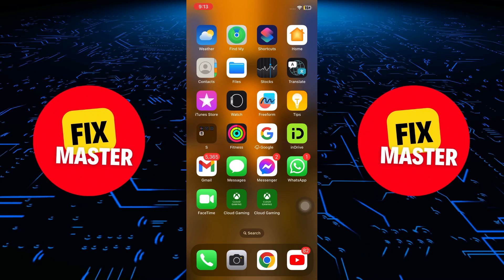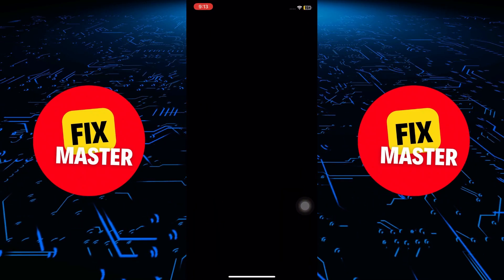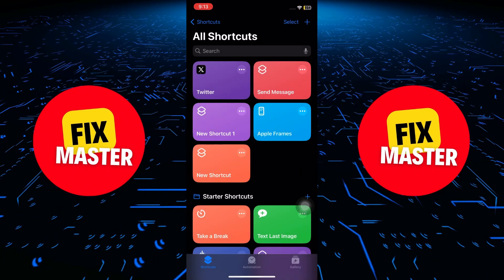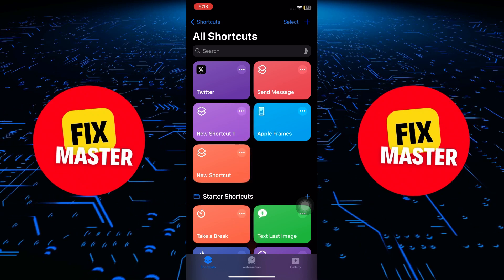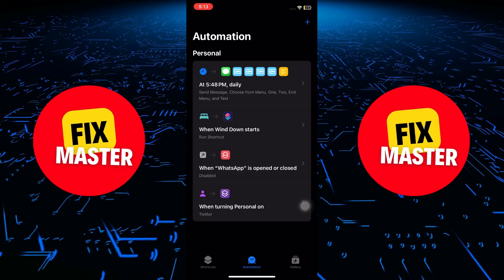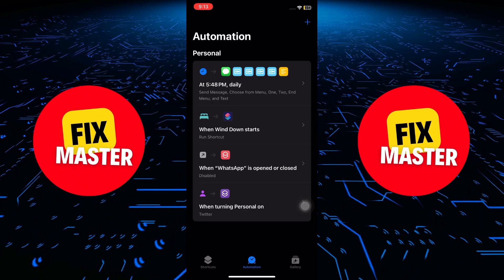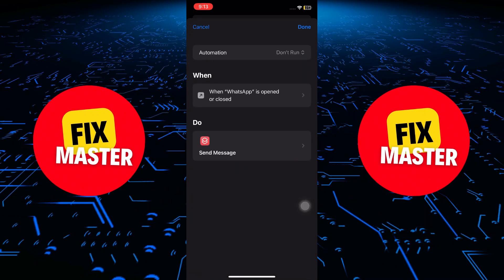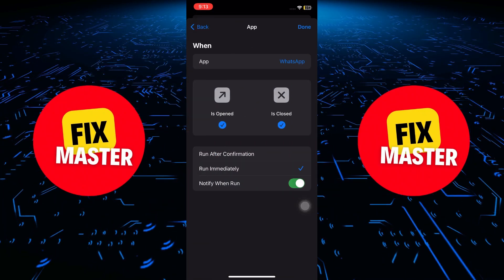How to Disable Shortcuts Notifications & Banner Pop Ups (2024) - Easy Guide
Take control of your device's notifications! Discover how to disable shortcut notifications and banner pop-ups in our step-by-step guide. Learn the essential steps to remove shortcut notifications on your iPhone and gain uninterrupted usage. We'll also cover how to turn off the Shortcuts app notifications for a streamlined experience. Say goodbye to distractions and master the art of managing your device's alerts effectively. Join us to tailor your notification settings and enhance your overall user experience!